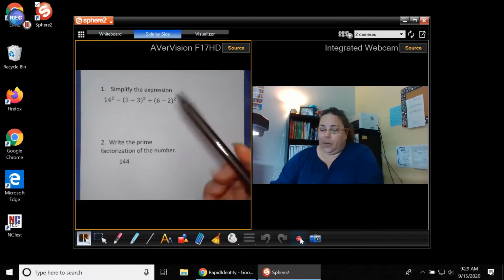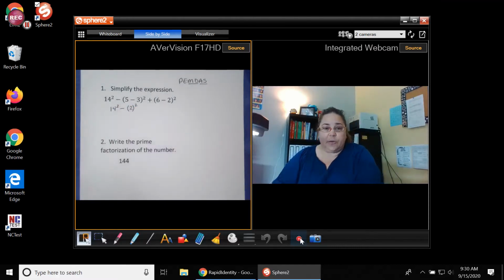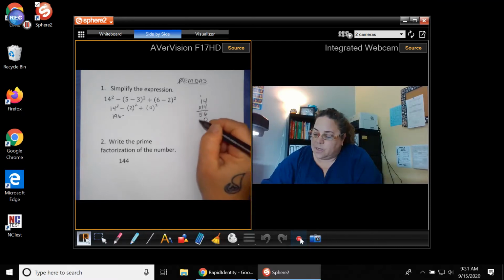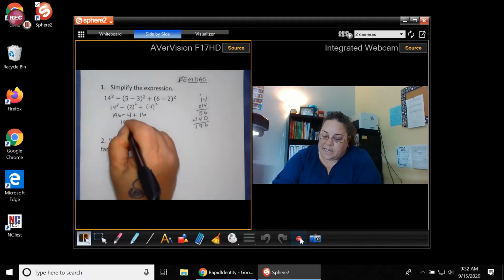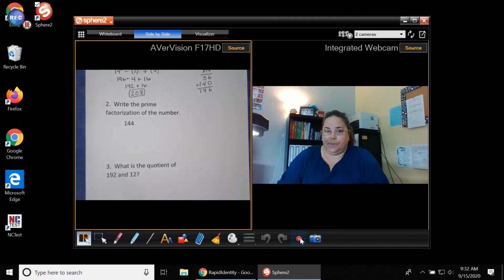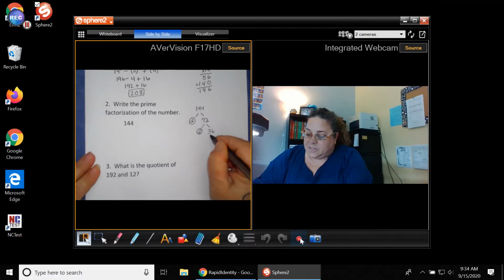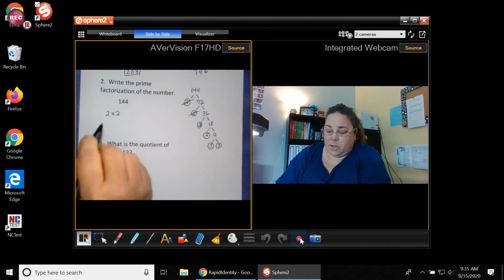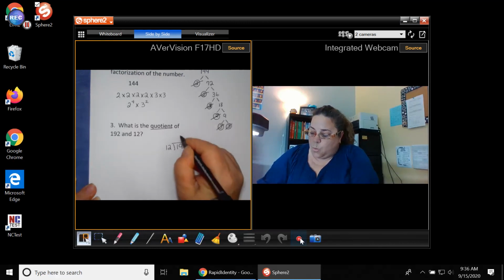Week 6 Warm Up.mp4